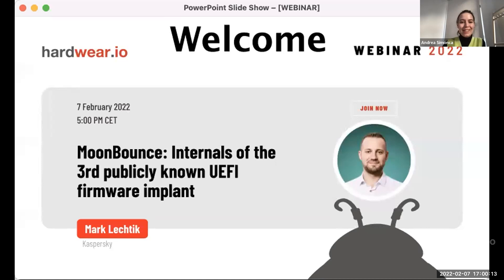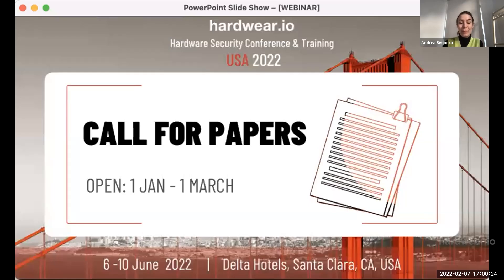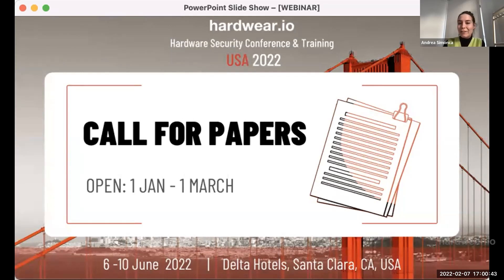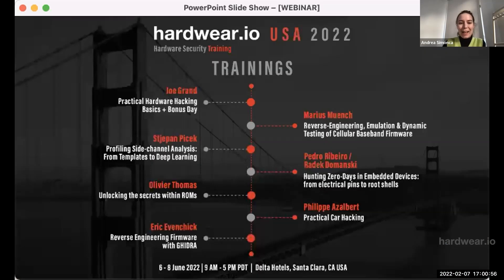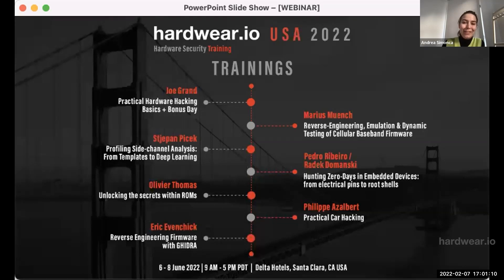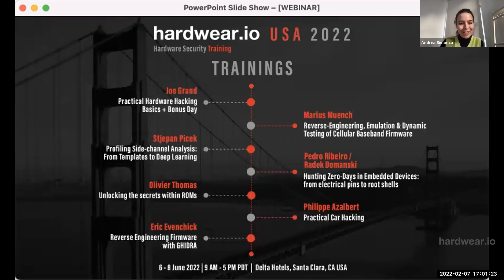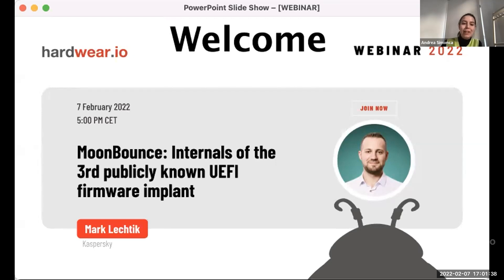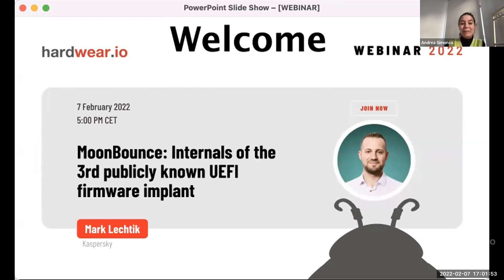MoonBounce: Internals of the 3rd publicly known UEFI firmware implant | Mark Lechtik | hardwear.io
Abstract:
During spring 2021, Kaspersky researchers were made aware of a novel threat against UEFI in the wild. Through careful inspection of firmware scanning logs, it was evident that attackers have modified and deeply embedded an implant within a benign UEFI firmware image. This was done in a way that allowed them to intercept the original execution flow of the machine’s boot sequence and introduce a sophisticated infection chain to run alongside it. We dubbed this discovered implant MoonBounce. In this talk, we will describe in detail how MoonBounce works, as well as outline the story of our investigation, including details that tie it with the activity of the infamous APT41 threat group.

Speaker Bio:
Mark Lechtik is a Senior Security Researcher at Kaspersky's GReAT (Global Research & Analysis Team), based in Israel. After having worked as a researcher and manager on Check Point’s malware research team, his primary focus is analysing malware of all shapes and forms, digging up their underlying stories and profiling the actors behind them. Today, he is tasked with providing intelligence reports on APT campaigns to Kaspersky customers, often focusing on the utilization of kernel mode rootkits and UEFI bootkits. Mark has previously presented his work at well-known security conferences such as REcon, CCC, CARO Workshop, AVAR and TheSASCon.